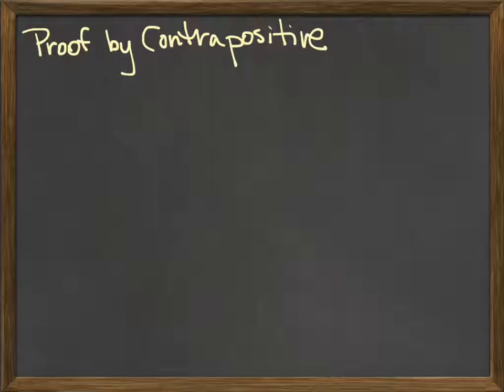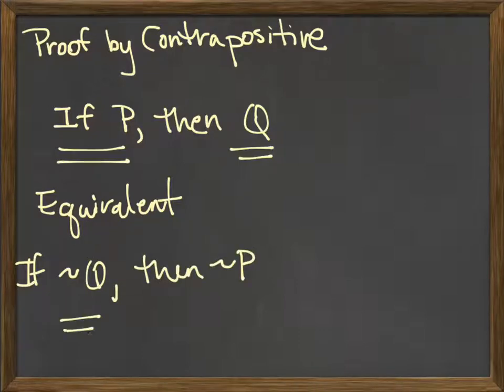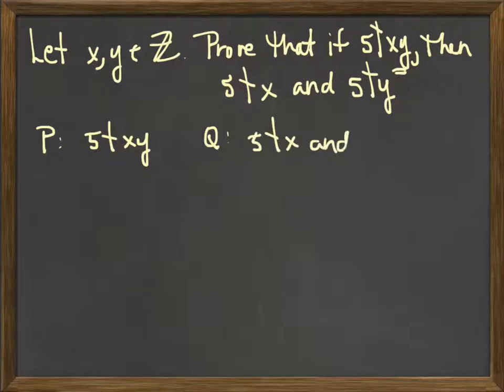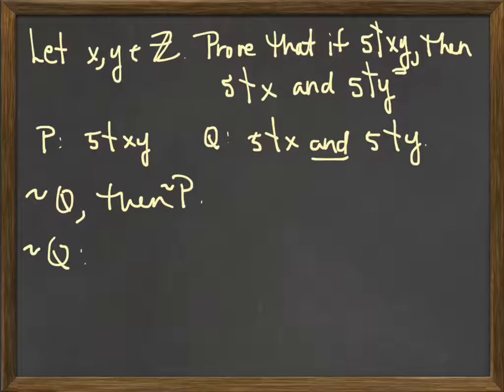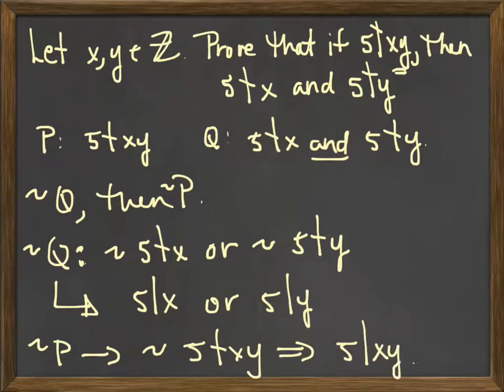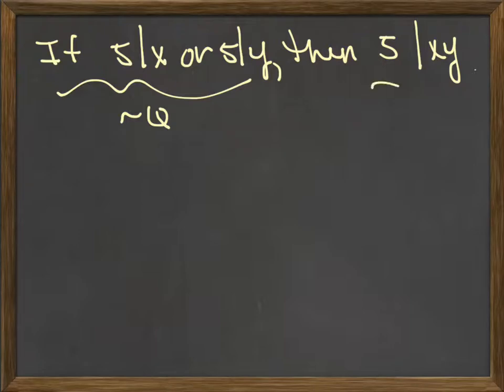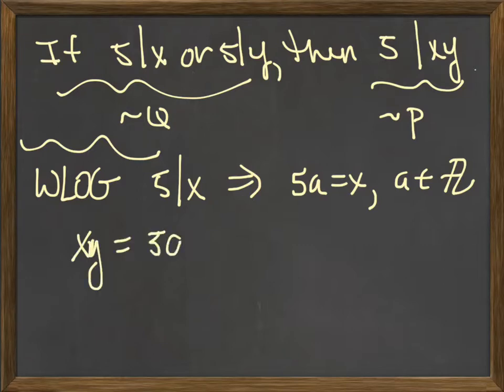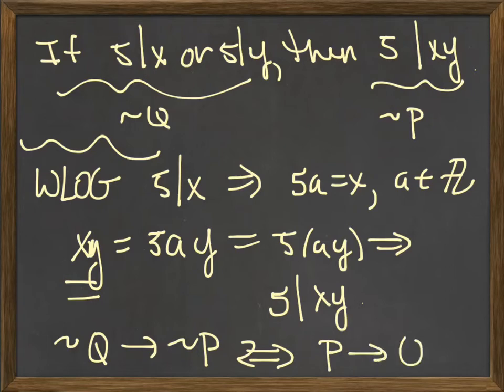proof by contra positive